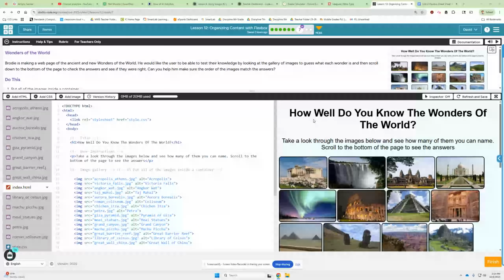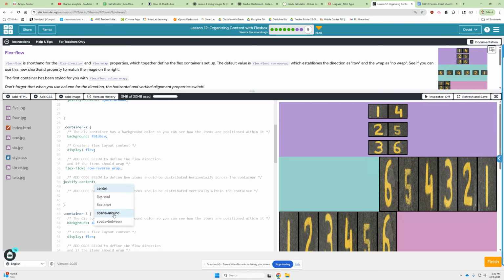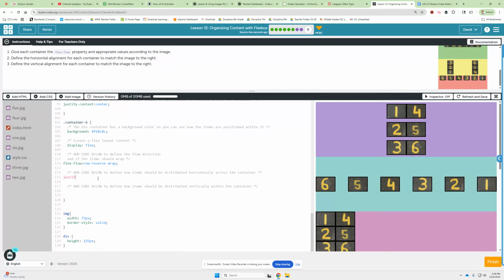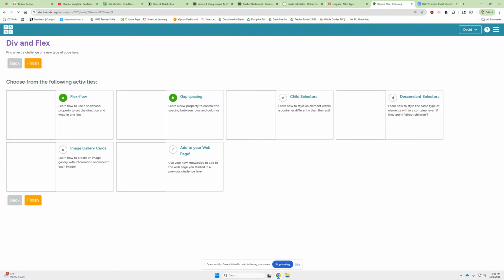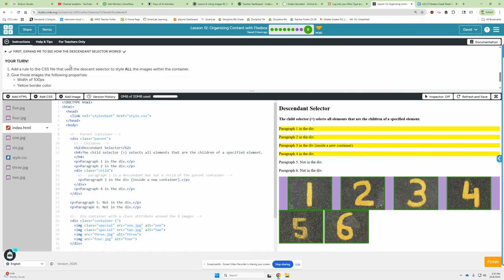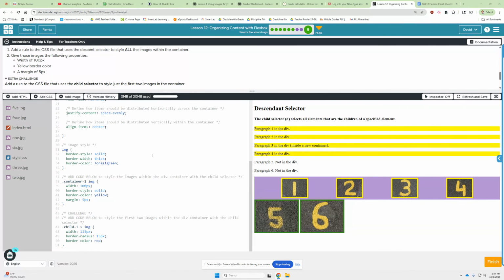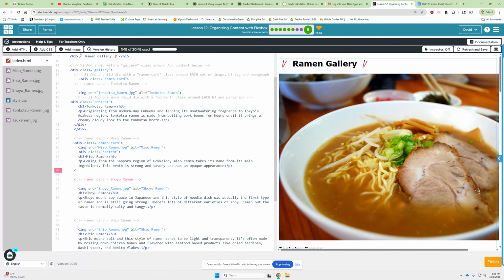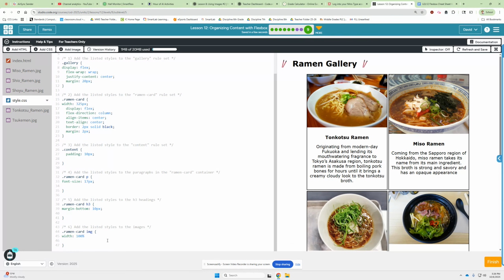CSD Unit 2: Lesson 12 - Organizing Content w/ Flexbox Part 2 (25-26)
Code.org Computer Science Discoveries Unit 2: Lesson 12 - Organizing Content w/ Flexbox Part 2 from the Code.org curriculum. Updated with the latest for 2025 and beyond!